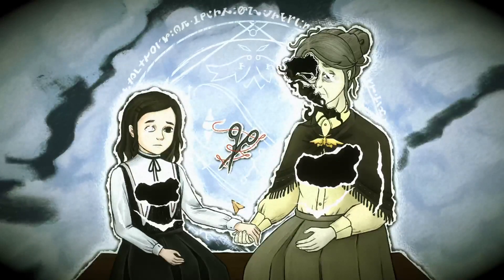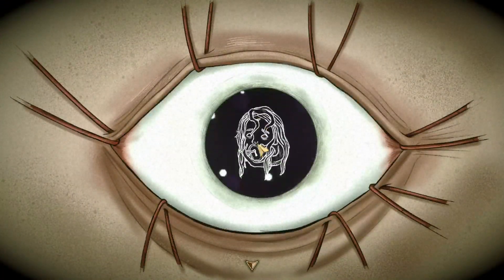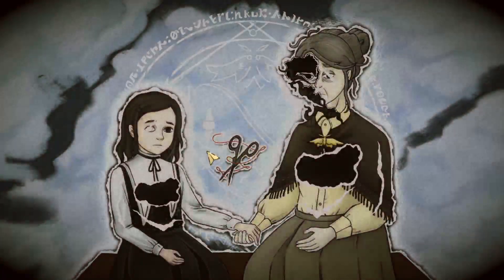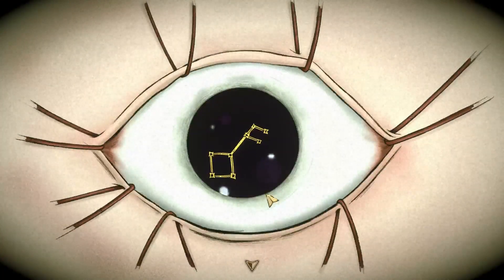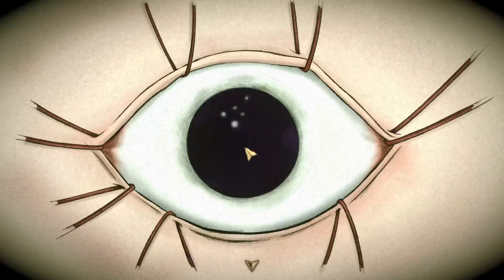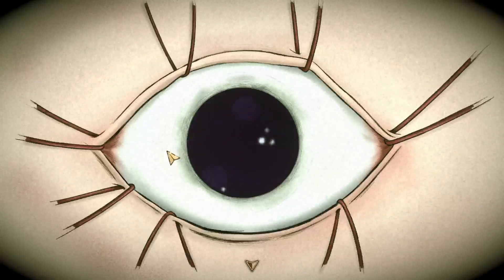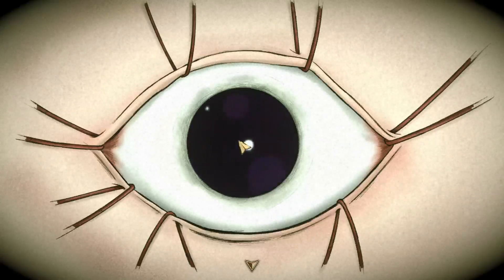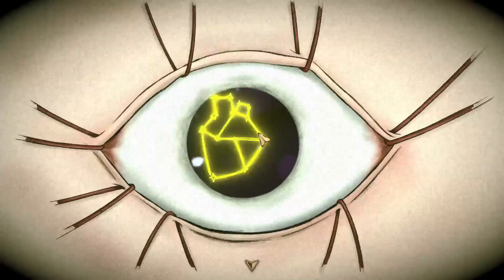Tales from Candleforth C4 02: Head Puzzle Explained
Take the pictures you see in Grandma's eye and find them in Sarah's. Click on them so they're highlighted in Sarah's eye.